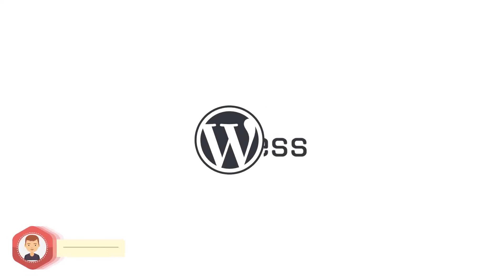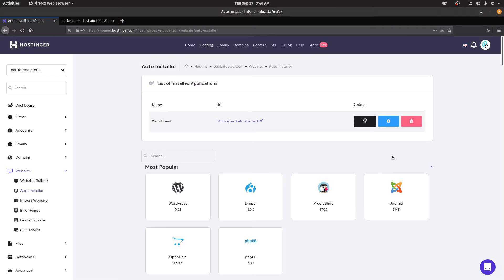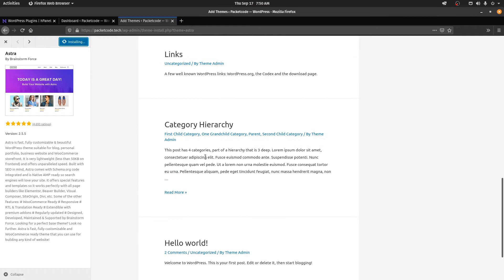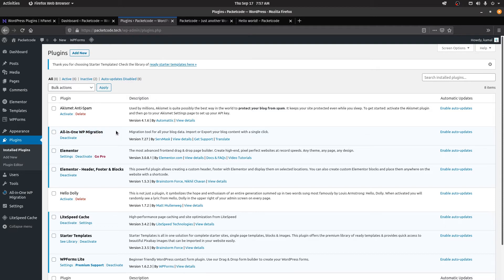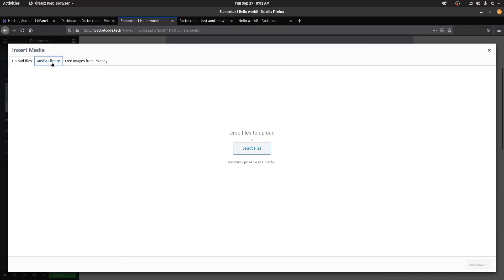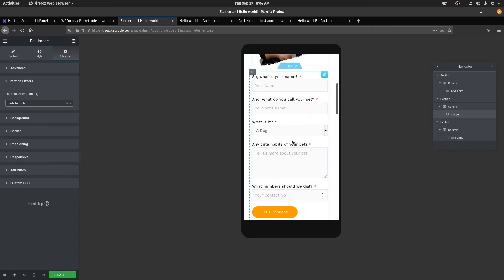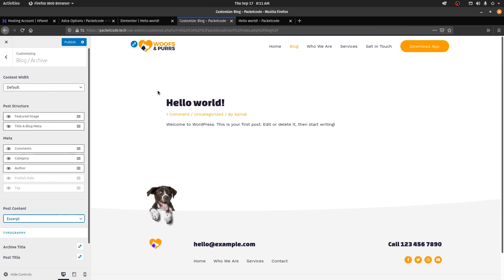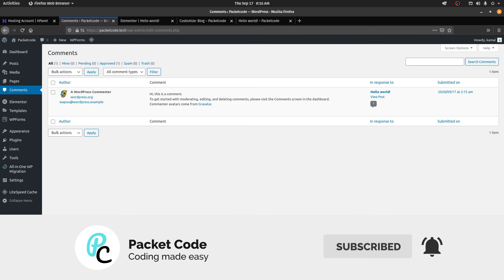How to install & configure WordPress on Shared Web Hosting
Today we are going to see how we can install and configure WordPress on a shared web hosting.